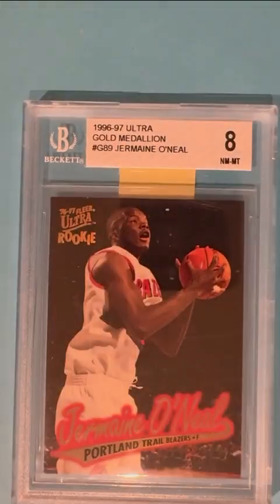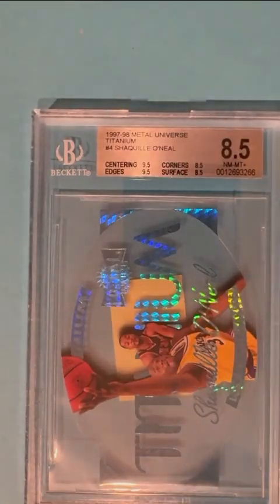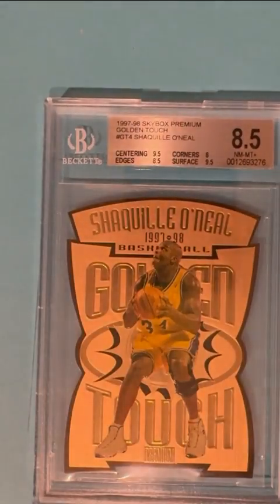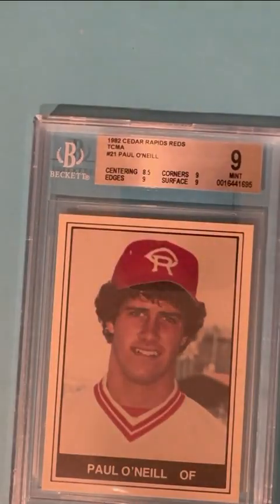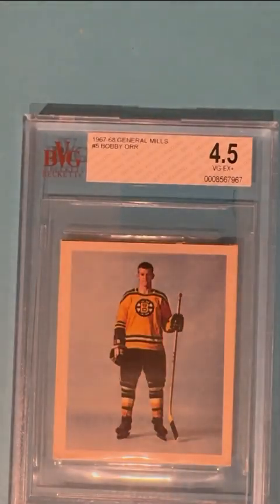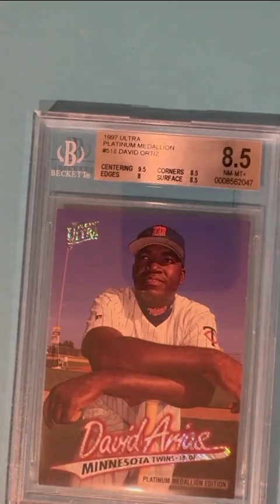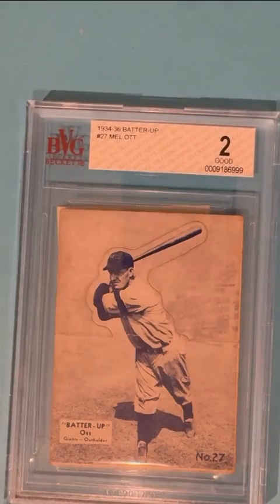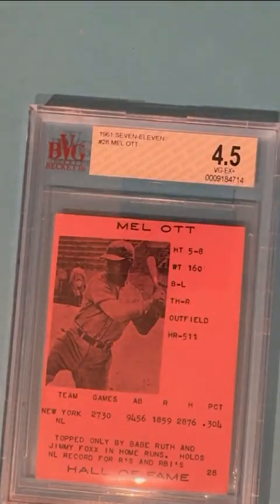1083 - Video: Card Wall: Olsen to Ott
Dr. Beckett discusses the significance and personal anecdotes tied to cards such as Merlin Olson's rookie card, Jermaine O'Neal, Shaquille O'Neal, Jim O'Rourke, Bobby Orr, David Ortiz (David Arias), Tom Osborne, Greg Ostertag, and various Mel Ott cards.

00:08 Merlin Olson and Jermaine O'Neal
00:40 Shaquille O'Neal's Iconic Cards
02:03 Paul O'Neill and Bobby Orr
02:55 David Ortiz and Tom Osborne
03:28 Greg Ostertag and Mel Ott